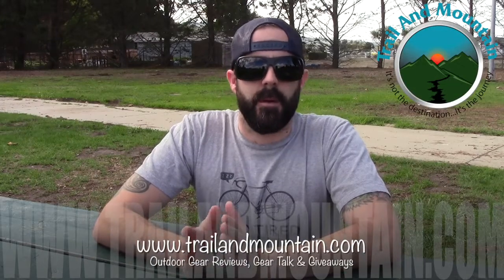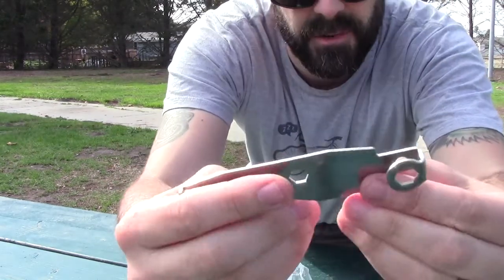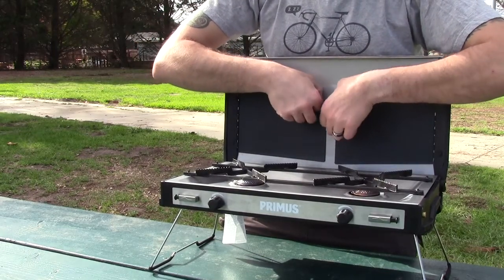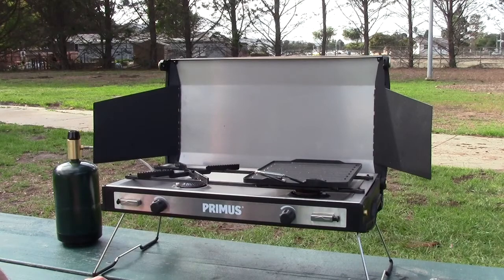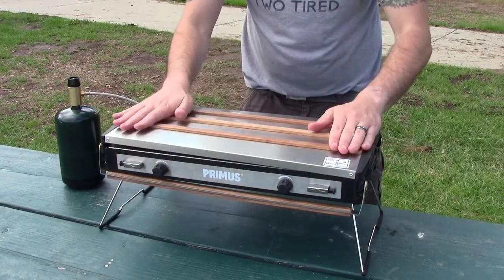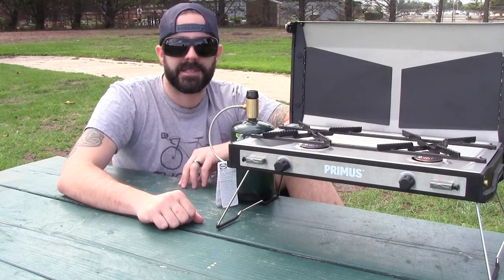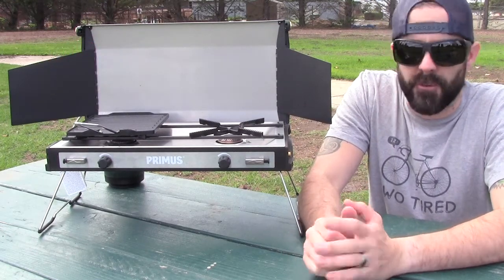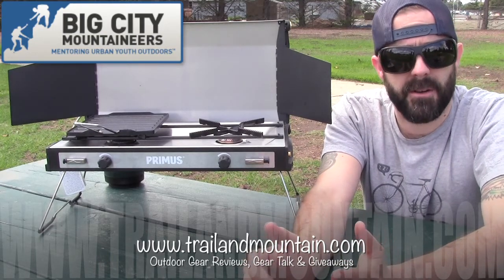Primus Tupike Camping Stove Review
Click here to go to our Big City Mountaineers page for hiking the John Muir Trail next year and make a donation

The Tupike camping stove is Primus' top of the line car camping stove. With its dual burner design, Piezo igniters and dual knobs for full fuel delivery control. You can bring the flame down to a very small simmer or to a roaring fire to heat up your meals or boil water very quickly.
Here is a clip from Primus' website about the Tupike:
Tupike Two Burner Stove has capacity for real cooking yet it's light and compact enough to easily carry along. With a stainless steel body, oak laths and brass details Tupike will age with pride and look better with every adventure. The oak laths give the lid a rigid and robust feeling and protects the stove from wear and tear. When open, the lid and the additional side windscreens ensure steady cooking, even in windy conditions. Tupike comes with a custom griddle plate with a non-stick surface for easy use and cleaning. The griddle plate is made from die-cast aluminium, which ensures a good heat distribution. The grids and the drip tray can be removed and cleaned individually. The solid materials and its robust design ensures years of reliable service. The stove is powered either by the smaller and lighter canister normally used for backpacking stoves or for more stationary use, the larger gas canisters. Gas is not included. Tupike is also available in a version with a carrying bag, Tupike Kit, which holds both the stove and all the necessities for a good meal.

Camera’s:
Mic’s:
Keyboard:
Logitech Wireless Solar Keyboard K750
Headphones:
Sentey Bluetooth Wireless Headphones
Backdrop:
Cowboy Studio Photo Muslin Background
Lighting:
LimoStudio 700W Softbox Lighting